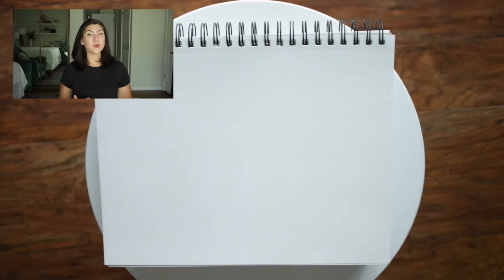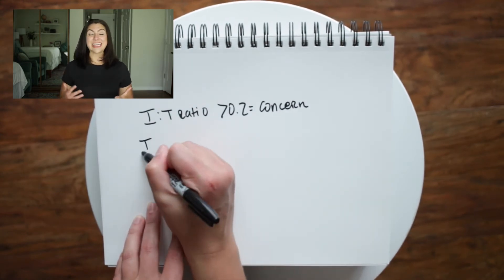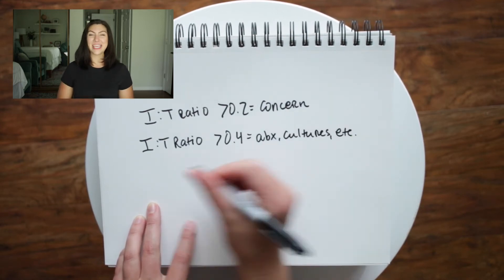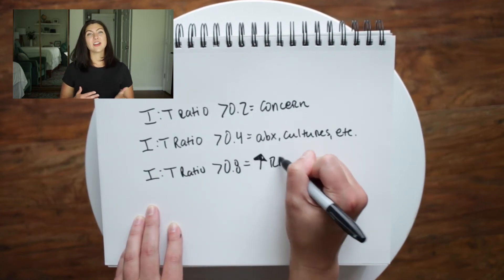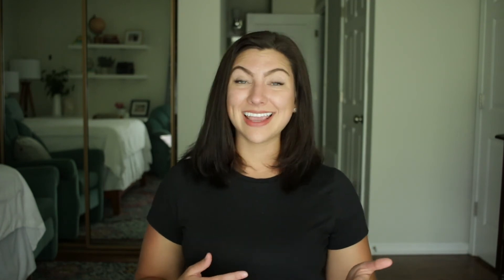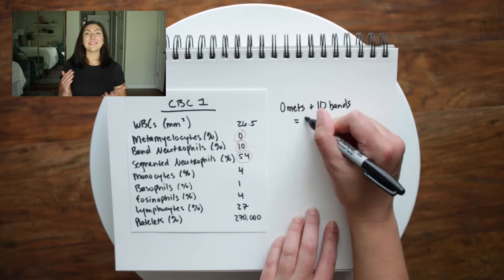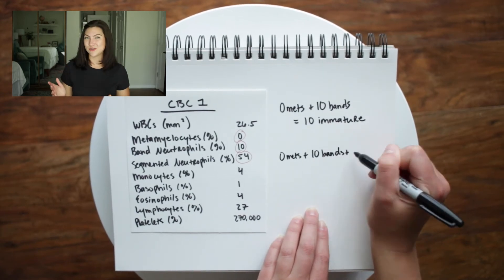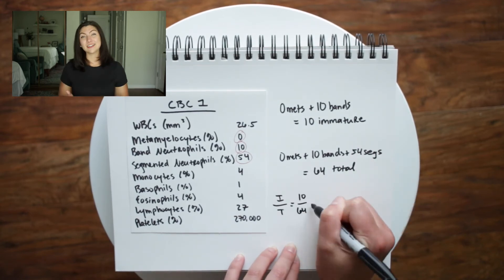I:T Ratio in Neonates: How to Calculate and Why They Matter!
Hi friends, in today’s video we are going to talk about I:T (also seen as I/T) ratios, how to calculate them, and why this is part of a neonate’s clinical picture for sepsis. In neonates, especially preterm neonates, the mature neutrophils may not be capable of mounting an adequate response in the face of serious bacterial infection. In the presence of infection, immature forms of neutrophils are released from the bone marrow into the blood stream as the body attempts to maximize the number of circulating neutrophils, the WBCs that are primarily responsible for killing and digesting bacteria. The majority of neutrophils that appear in the bloodstream should be mature cells, so when more than 20-25% of the neutrophils in the blood are immature, you should be suspicious that the infant is responding to a bacterial infection.

I:T is short for the immature-to-total ratio of neutrophils. It is a calculation used to evaluate neutrophils and it tells us what proportion of the circulating neutrophils are in the immature forms. To calculate, identify immature neutrophil forms (metamyelocytes & band neutrophils—may also see promyelocytes, myelocytes, and myeloblasts if the CBC was ordered with a differential) and add them together. This is the numerator. Next, add the mature (segmented neutrophils) and previously calculated immature neutrophils together. This is the denominator. Finally, divide the immature by the total neutrophil count and the result will be your I:T ratio.

Important: It is worth mentioning that, while this video gives ranges of I:T ratios, some providers are trending away from correlating an I:T ratio to the severity of a bacterial infection. The emerging trend is that an I:T ratio greater than 0.20 along with other elements of the CBC, positive blood cultures, and the patient’s overall clinical picture are all considered together to determine if the patient is septic. In terms of building a case for sepsis, blood cultures are still the gold standard test, as some of these other tests on their own are neither very sensitive or specific.

00:00 Welcome!
00:42 What is an I:T Ratio?
00:56 Neutrophils in the Neonate
02:29 Neutrophils as a Flag for Infection
02:50 How to Calculate an I:T Ratio
03:22 Clinical Correlations to I:T Ratios
03:55 Example: CBC #1
04:35 Example: CBC #2
05:17 Closing Thoughts

Immature (I)/Total (T) = I/T Ratio (I:T ratio)